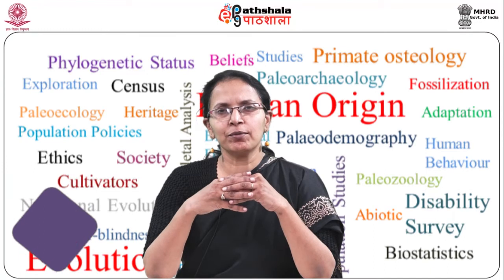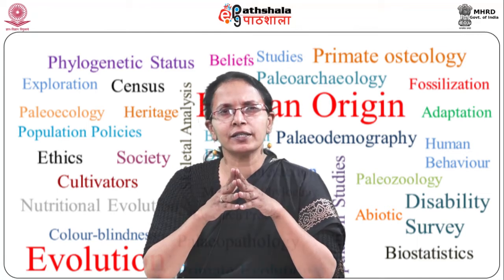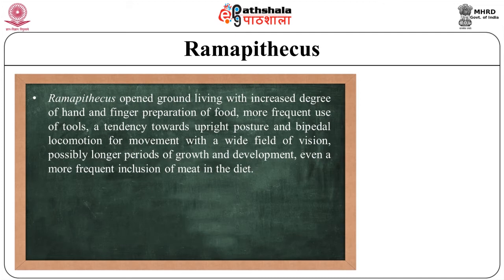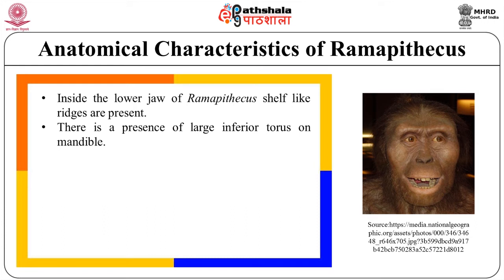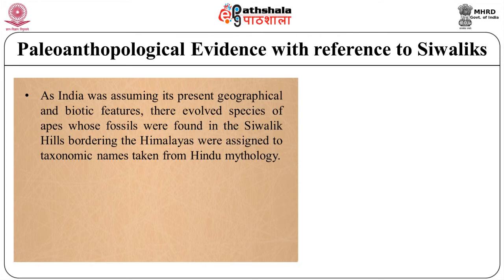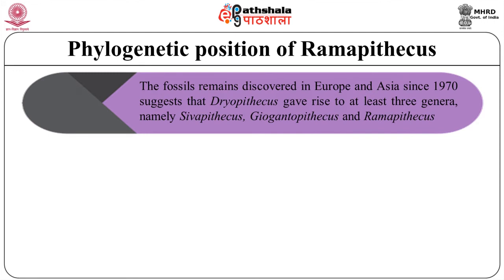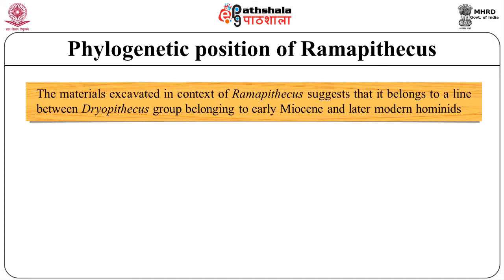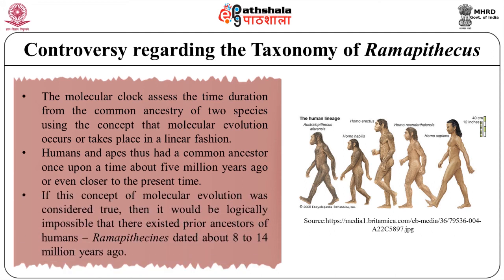Ramapithecus: Phylogenetic and Taxonomic status (E-pgp)